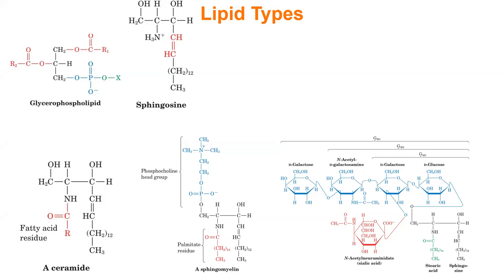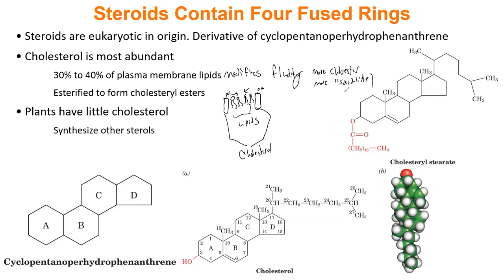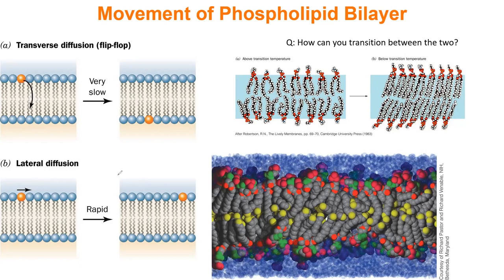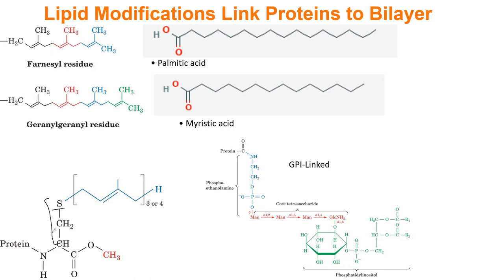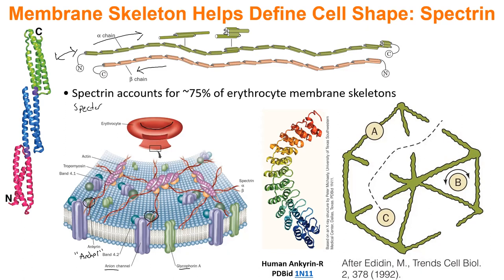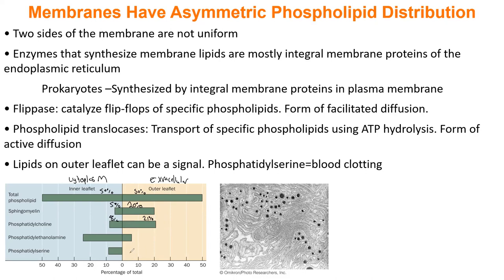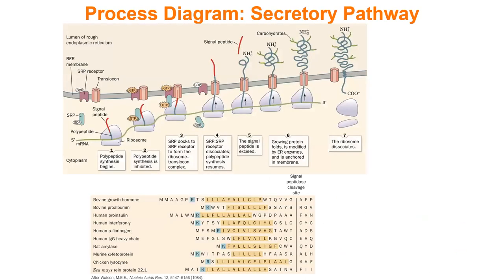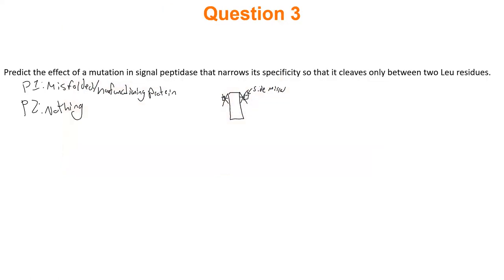July 21 Biochemistry 1 Lecture